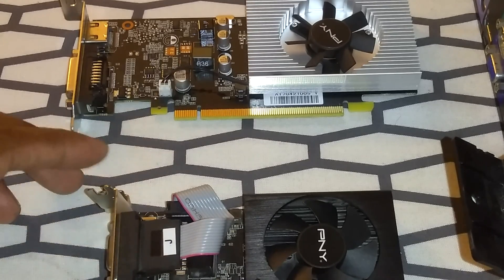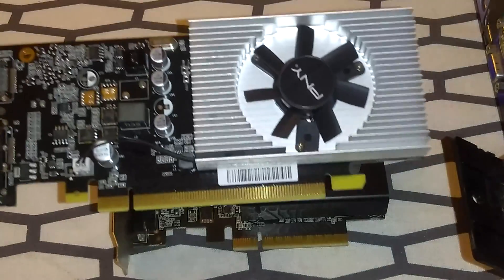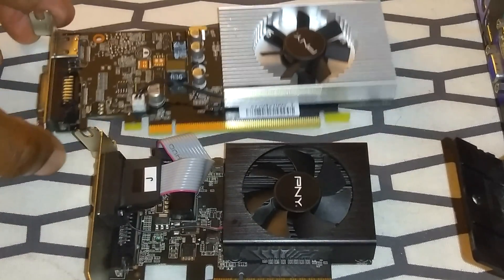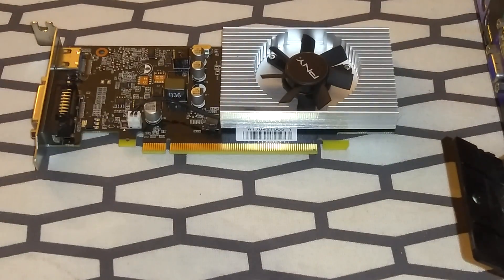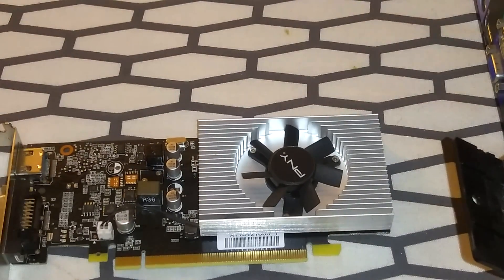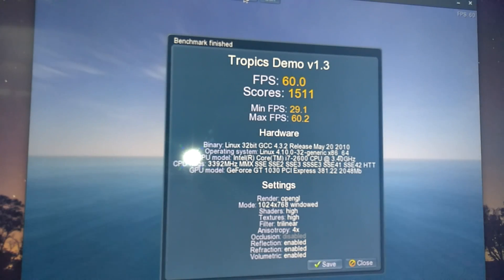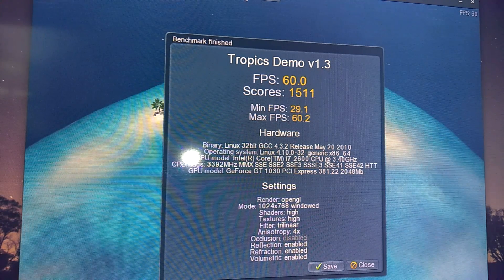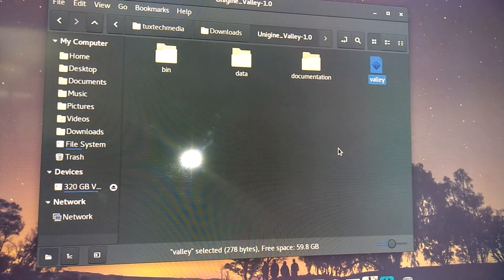Dell Optiplex 990 GT 1030 UPGRADE VOL. 1.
There will be more to come in the future with this desktop.